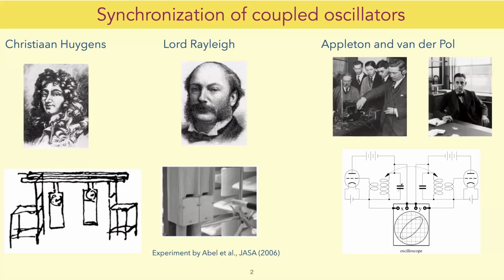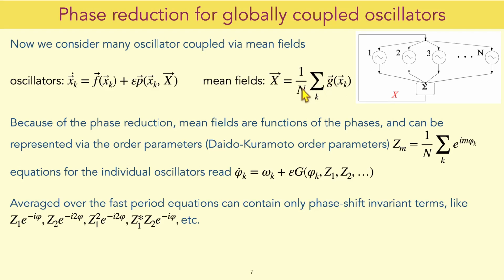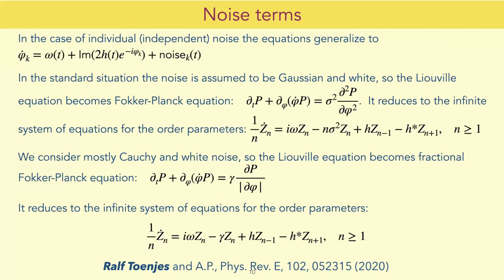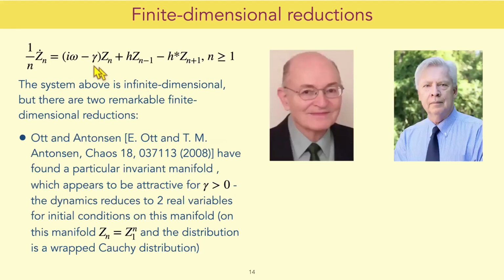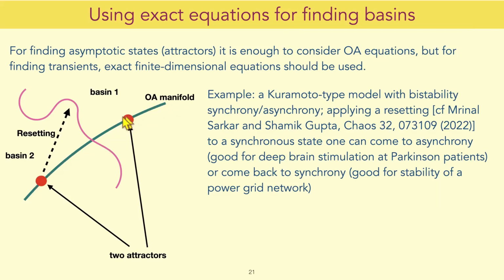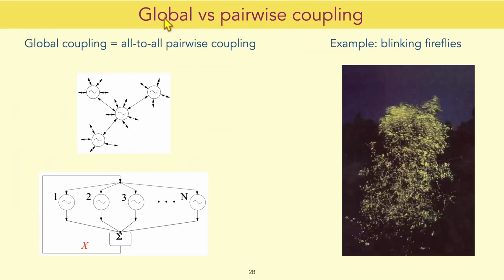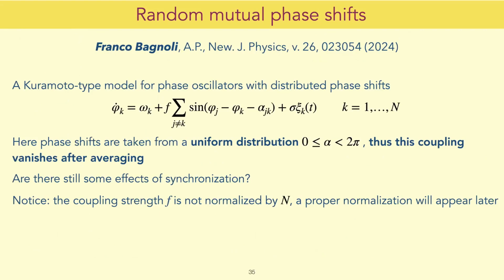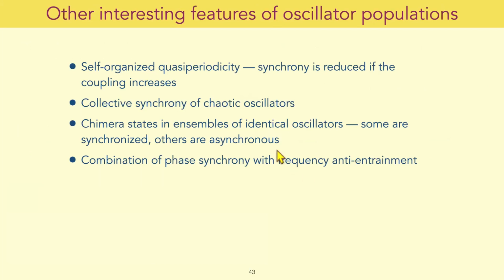2024 Zaslavsky Award Lecture - Populations of Oscillators as a Complex System Benchmark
NSC 2024 Zaslavsky Lagrange Award Lecture by Professor Arkady Pikovsky (University of Potsdam, Germany)

Abstract: Fifty years ago, Yoshiki Kuramoto formulated his famous model of coupled oscillators, showing a transition from disorder to synchrony. Since then, it has been generalized in different directions and used in many applications, but it remains a paradigmatic example of a complex system out of equilibrium. In this talk, I first introduce the classical approaches of Kuramoto and Ott and Antonsen. Then, I discuss the integrability of the population ensemble in the thermodynamic limit of a large number of units. The second part of the talk is devoted to the effects of disorder in interactions of oscillators. I show how to perform averaging to reduce a disordered system to an effective regular ensemble. Finally, a maximally disordered system is shown to possess certain regularity, but a non-traditional order parameter is needed for its characterization.